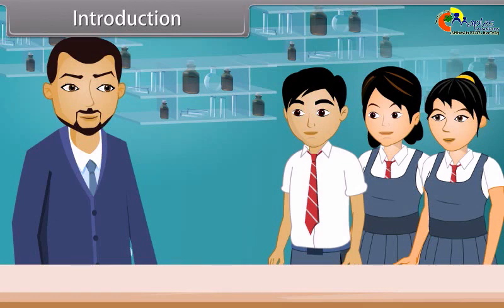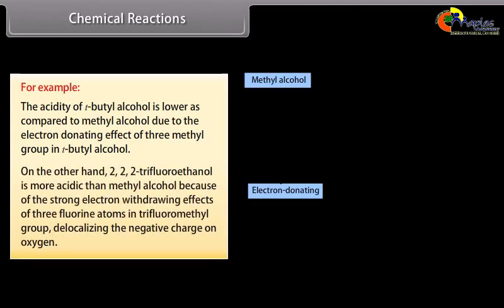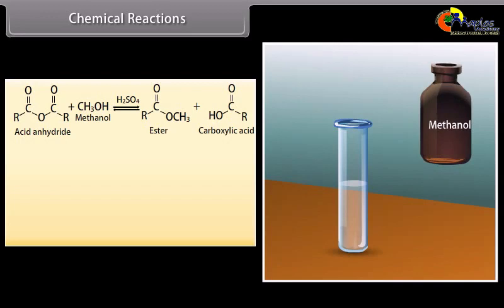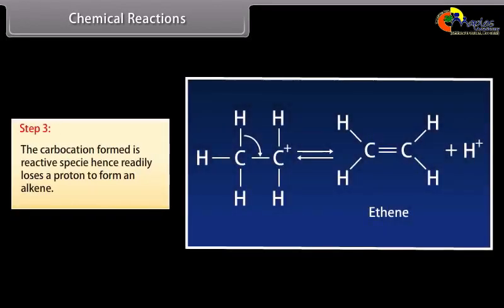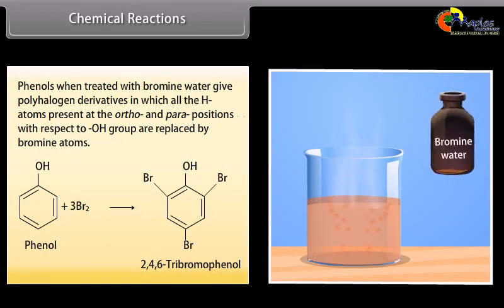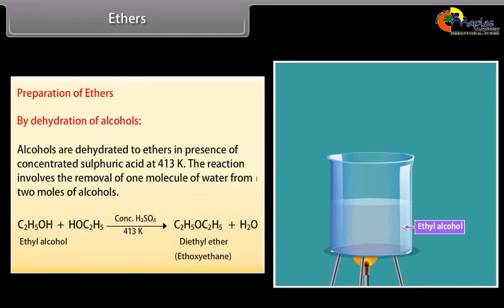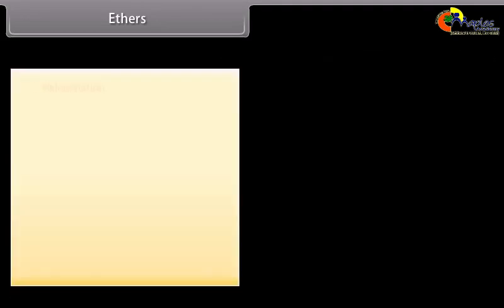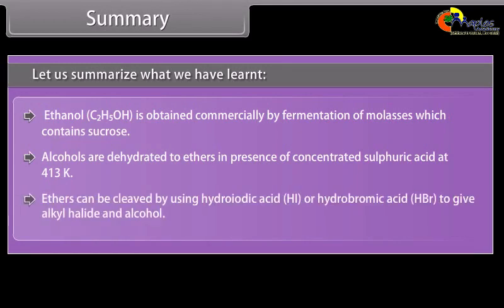Class-XII-PCMB-Chemistry-Ch.10- Alcohols, Phenols and Ethers II